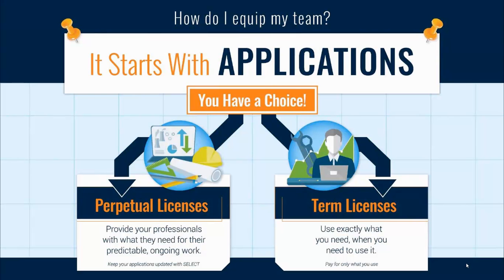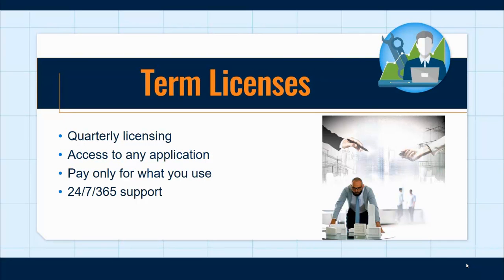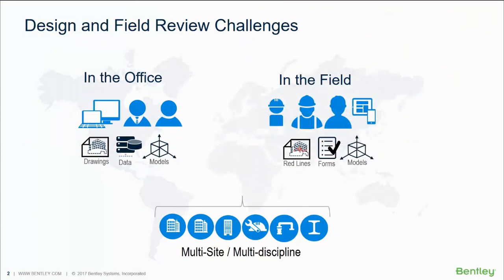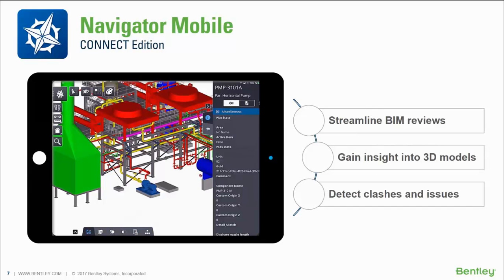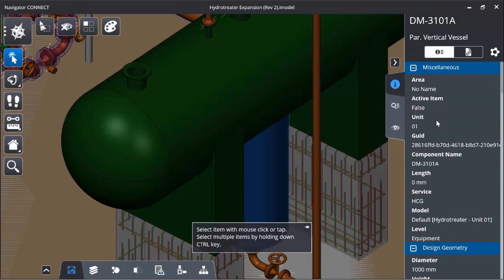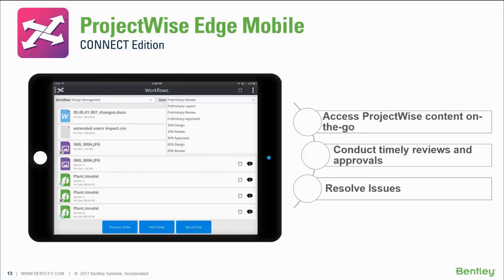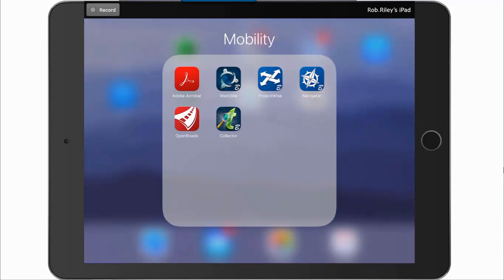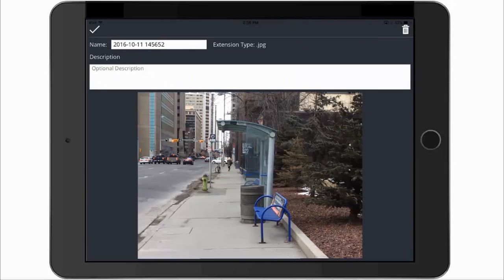Personal Mobility with Bentley Apps